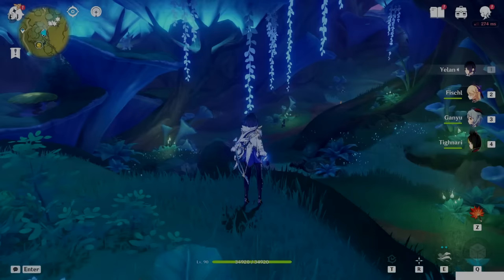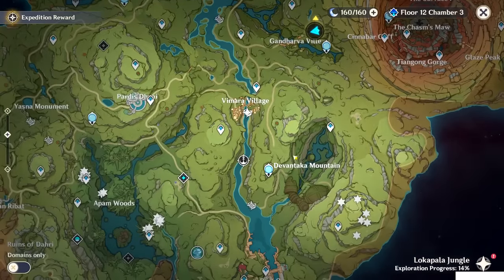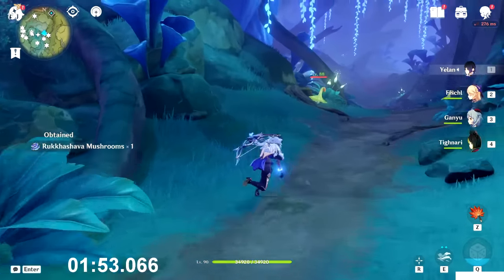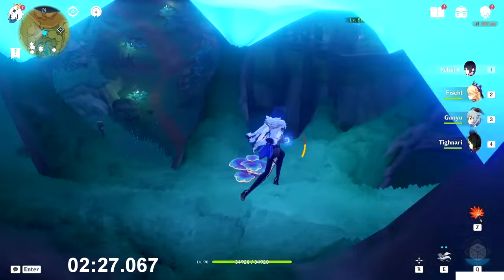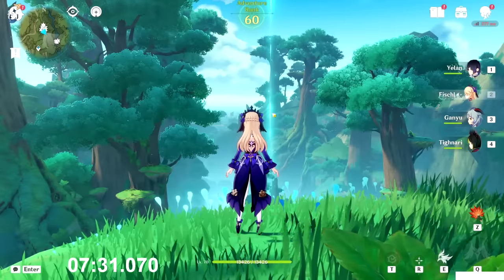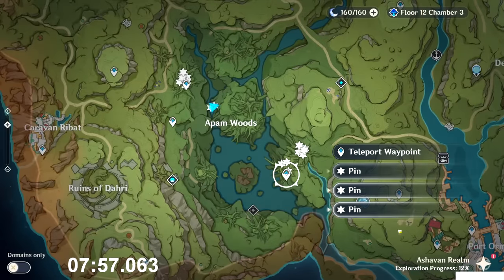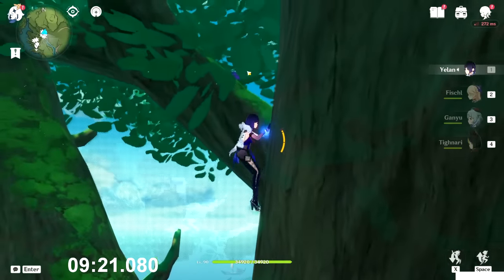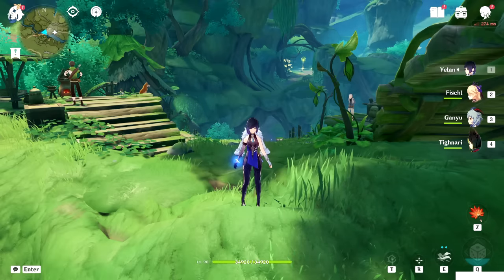Rukkhashava Mushrooms Locations | Fast and Efficient Route | Ascension Materials |【Genshin Impact】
Fast and efficent farming route to get 45 Rukkashava Mushrooms in 9 minutes!
Go and gather those shrooms for your Collei!